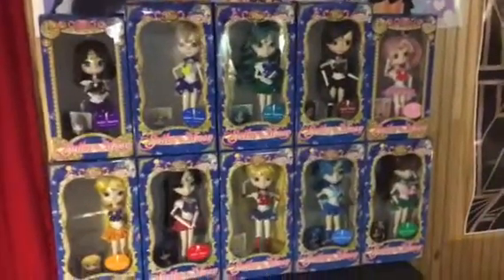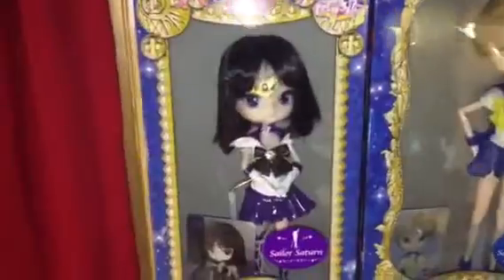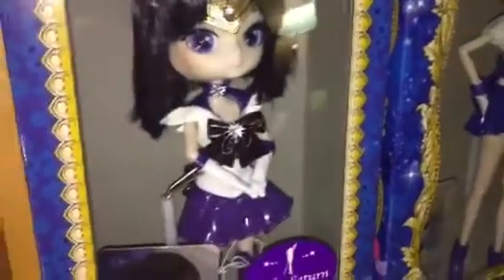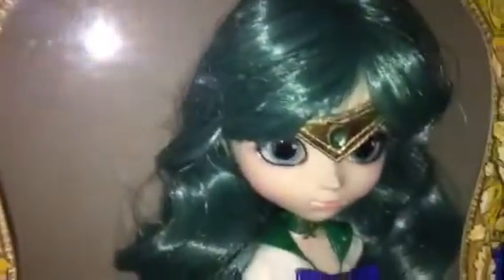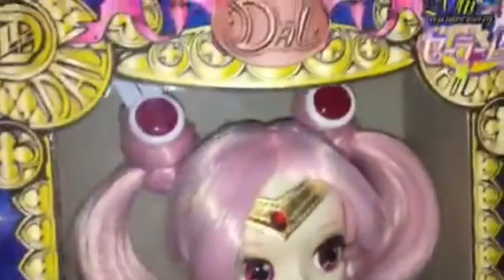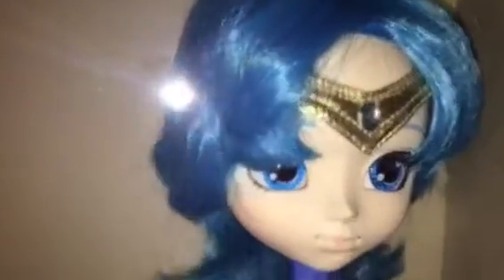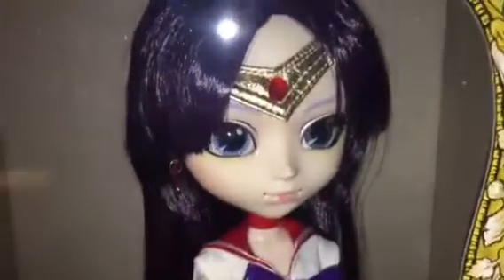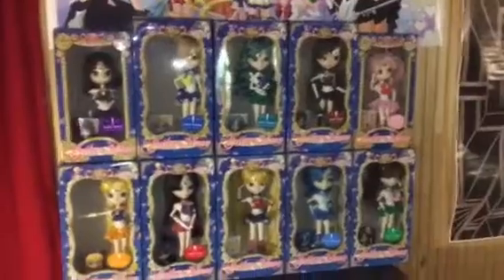Sailor Moon Pullip Doll Collection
Sorry it cuts off at the end! Y'all know I ramble on and YouTube can only upload so much for some reason. I basically talk about how I have 2 new Sailor Moon Posters which I can show off in a future room tour update video. I also explain how I plan to get all of the Sailor Moon x Pullip Collaboration dolls, minus the Starlights. Small Lady will be the last one on my list. Let me know down in the comments if you have any questions or comments! Sorry the video isn't uploaded in HD! Stupid wifi!

Thanks!